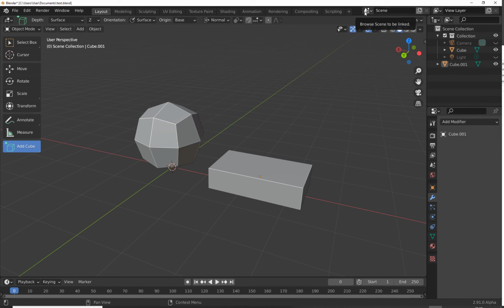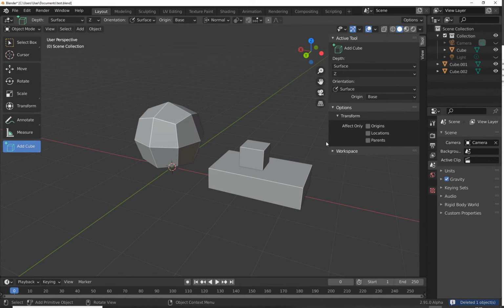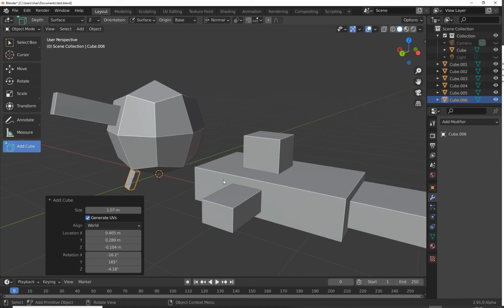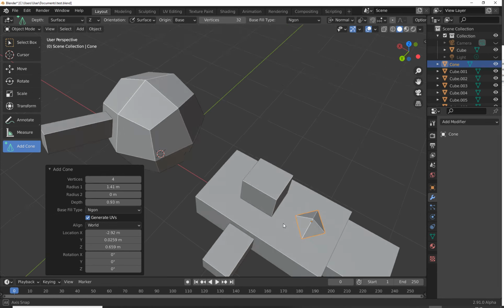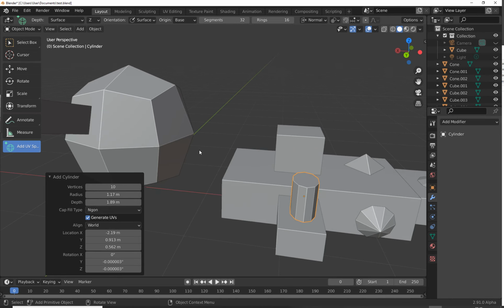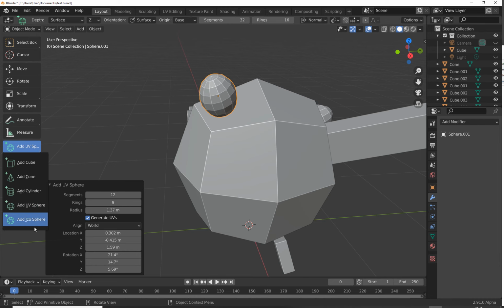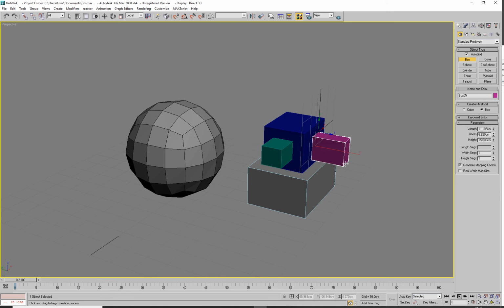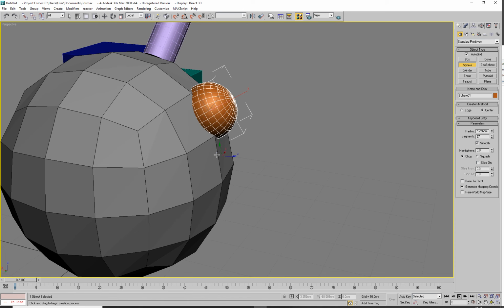Blender 2.91 Alpha - Draw Primitives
sept 22nd 2020